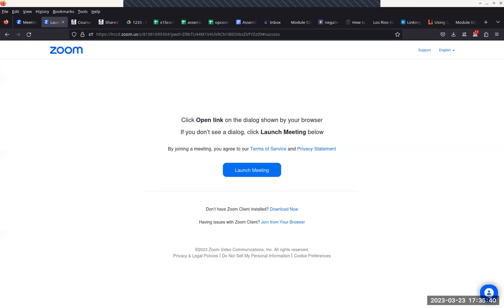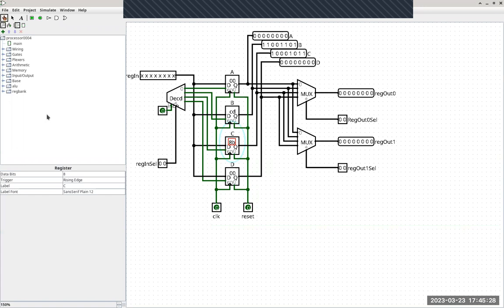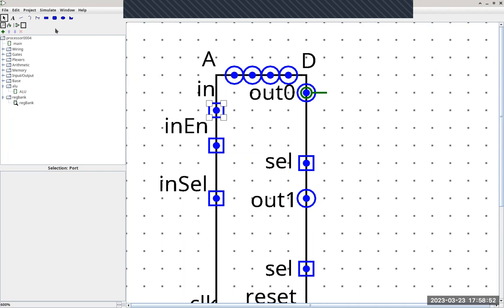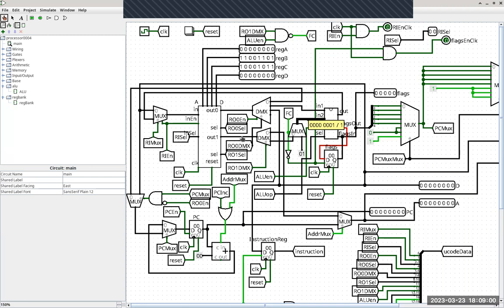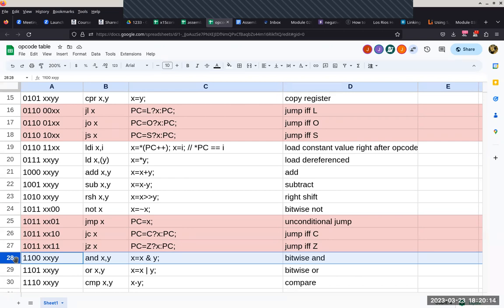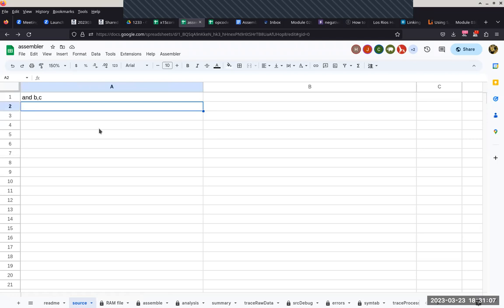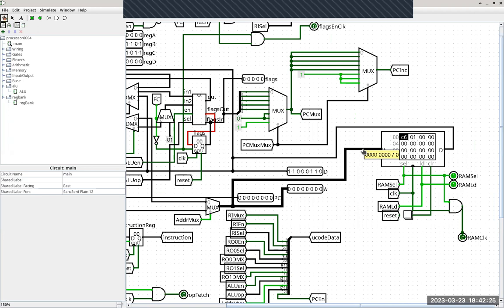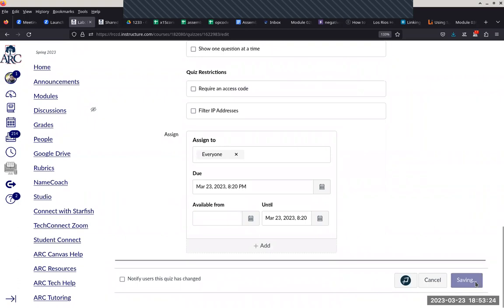20230323 CISP310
TTP discussion, walk through of the assembly of "and b,c", and the execution of an instruction, fetch, decode, execute phases of instruction execution